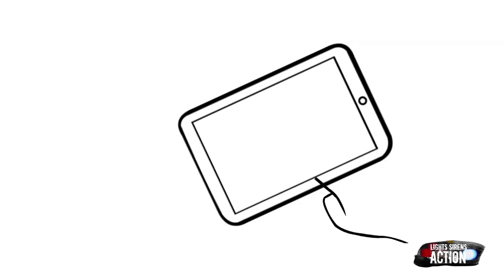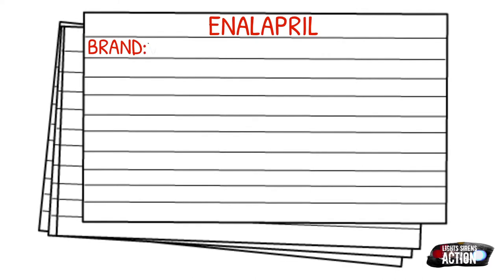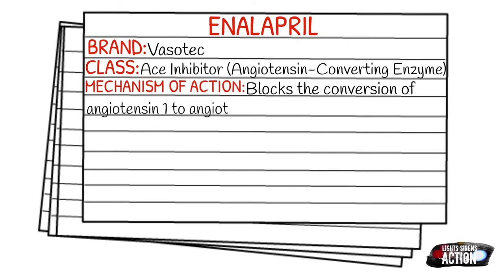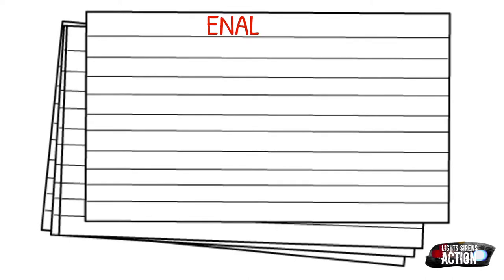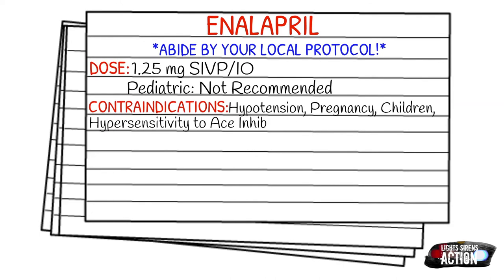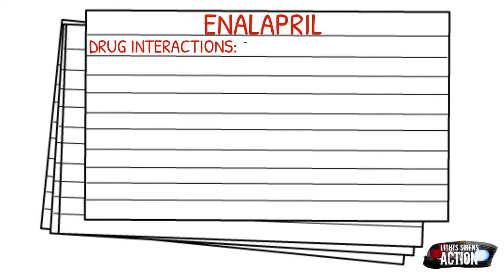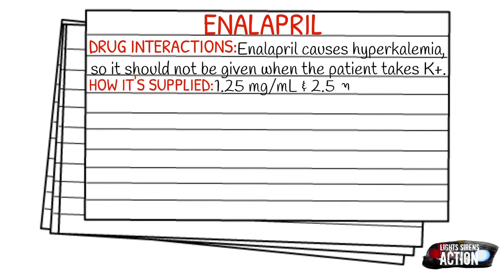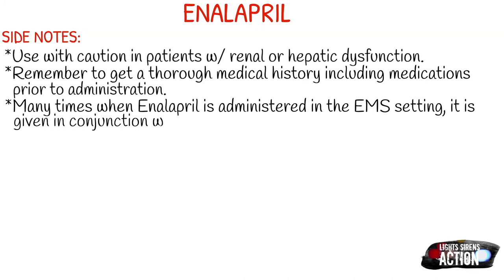EMT/Paramedic Medication Notecards || Enalapril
Instagram.com/lightssirensaction